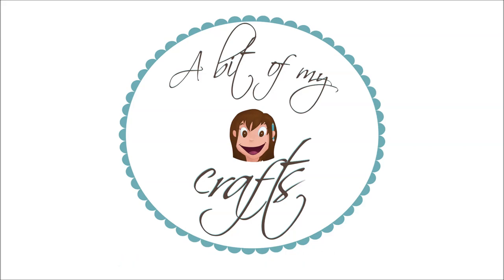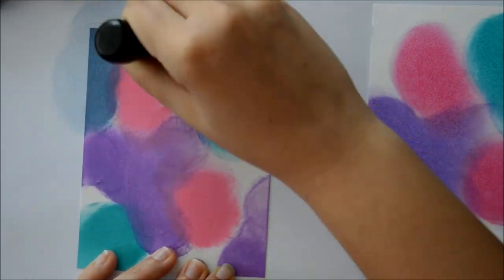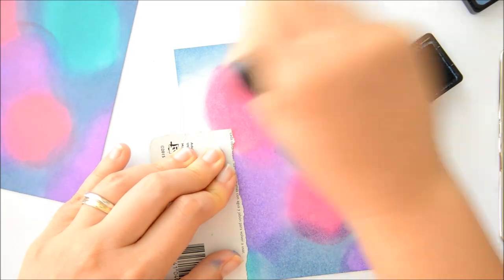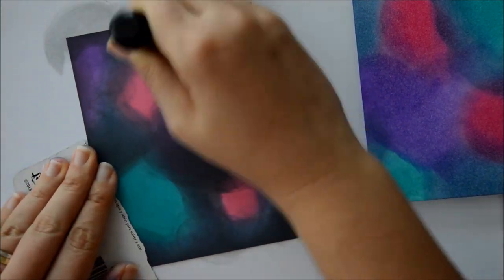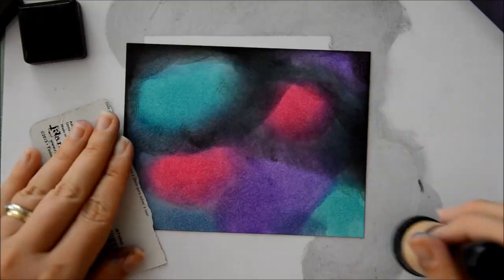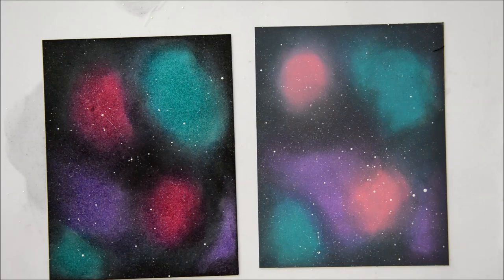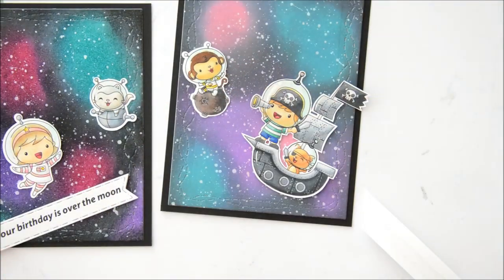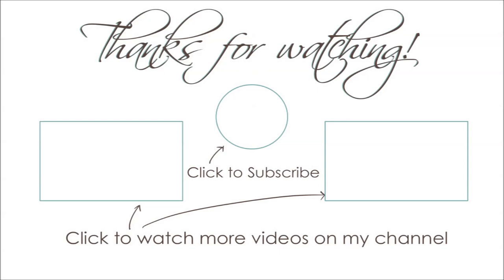Distress Oxides vs Distress Inks - Galaxy Background feat Craftin Desert Divas Space Cadet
In this video I show how to make a Galaxy background with both Distress Inks and Distress Oxide, and I compare the different looks achieved. The cards feature the Ahoy Matey and the Space Cadet digital stamps by Craftin Desert Divas.